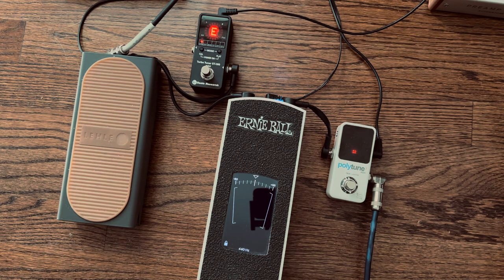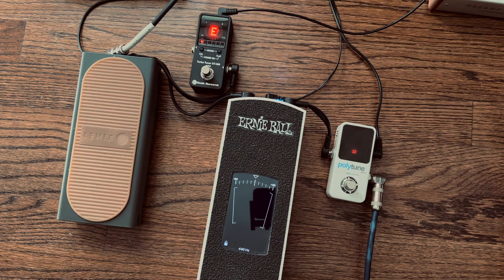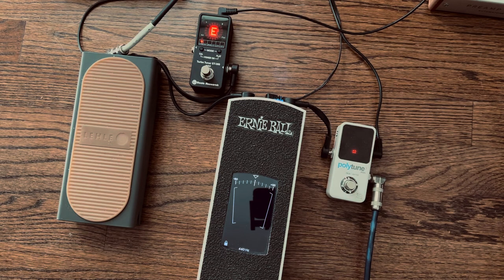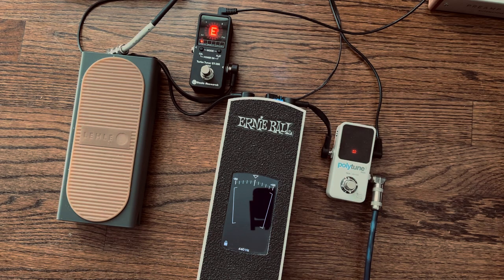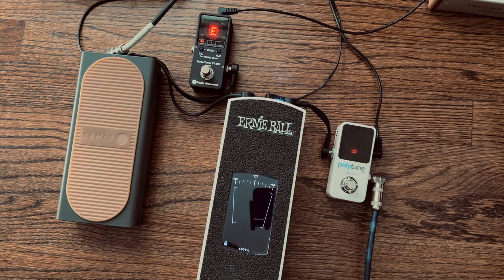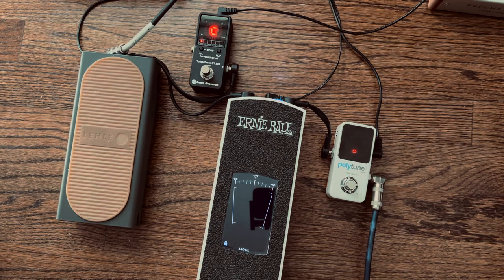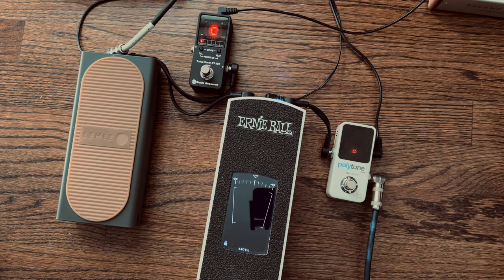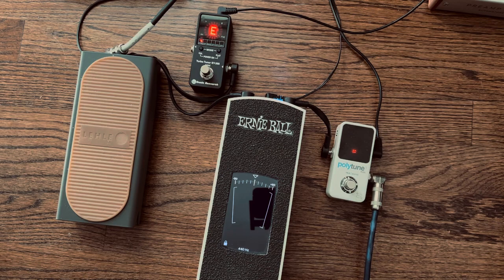Shootout of the Sonic Research ST-300 Mini Turbo Tuner, TC PolyTune Mini 3, & Ernie Ball VPJR Tuner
Here’s my Fender Custom Shop ‘56 Strat into a @tcelectronic PolyTune Mini 3, @ernieballinc VPJR Tuner, and the @SonicResearch ST-300 Turbo Tuner Mini. I am keeping the ST-300 Turbo Tuner Mini to use with my @lehle Mini Volume S. The ST-300 tracks the best and I love the display and overall ease of use.